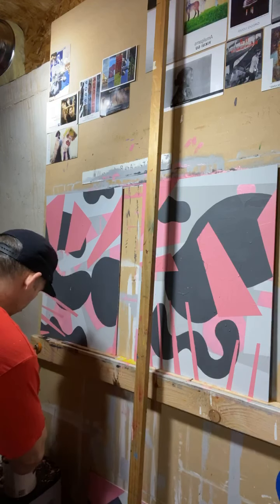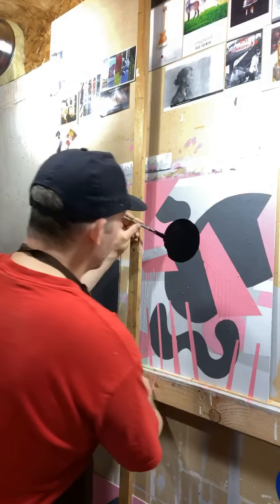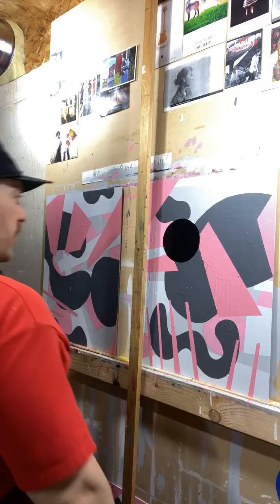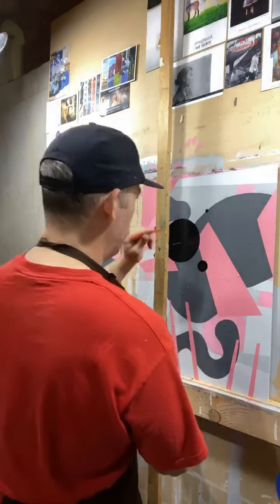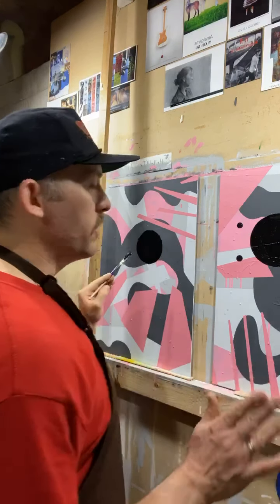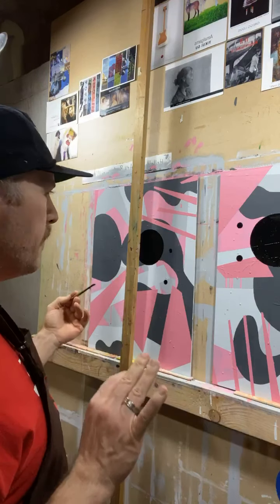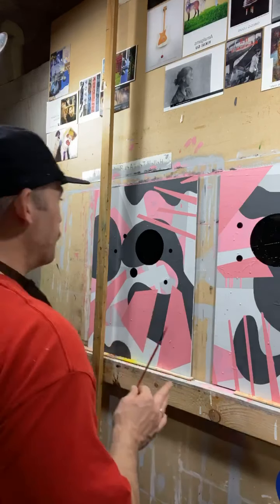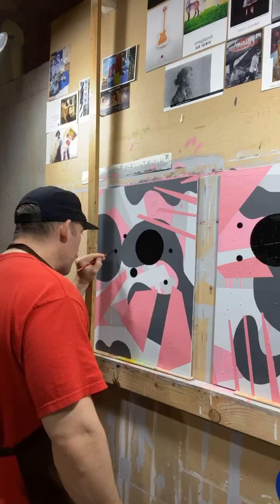17. Live Painting- Amoeba Fractal Series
4/21/20

17. Live Painting- Amoeba Fractal Series
Continuing my work on my painting series.